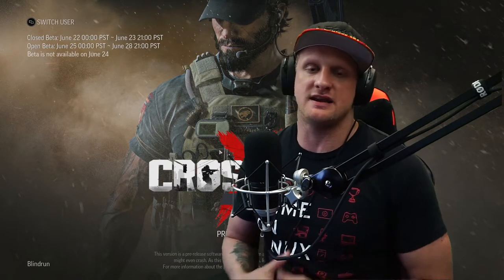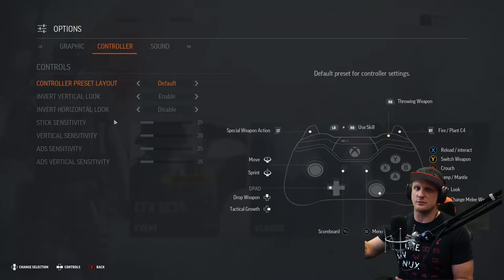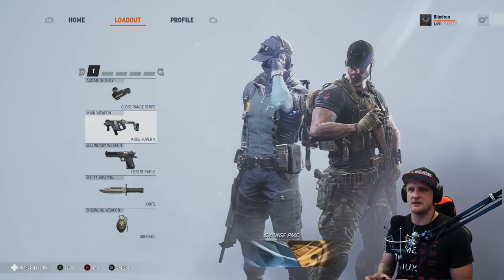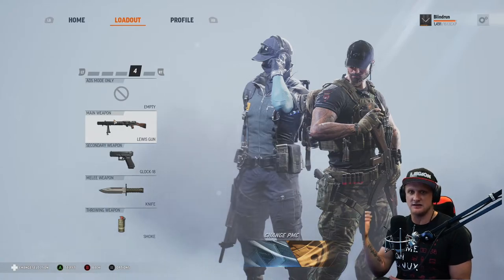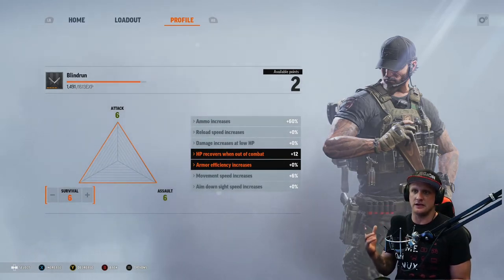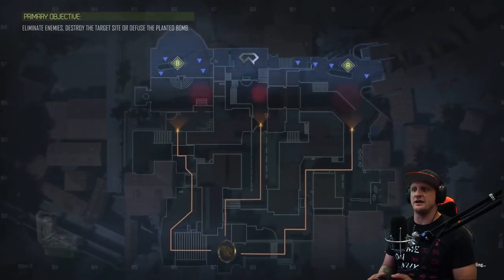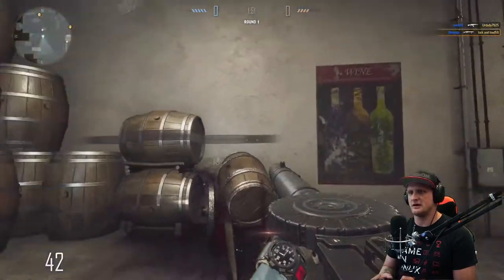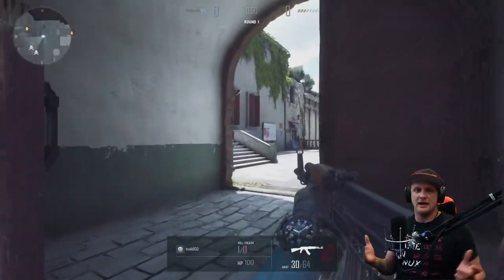Crossfire X Classic Tips & Tricks